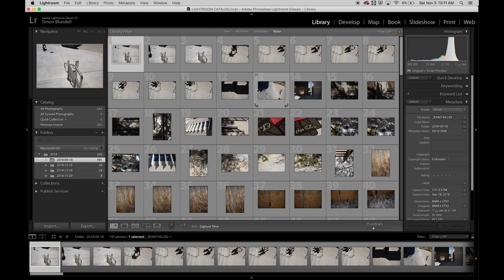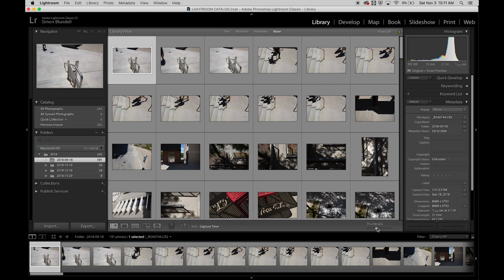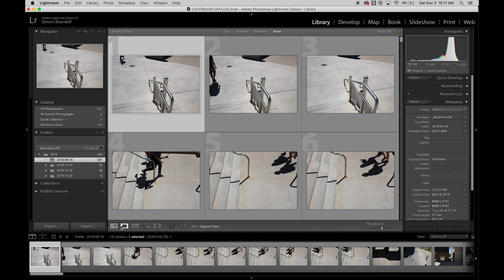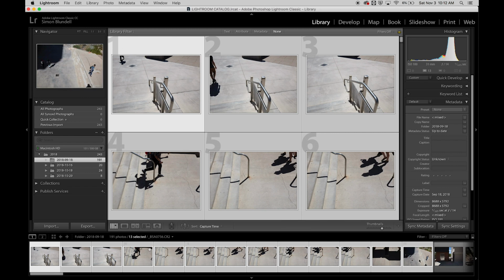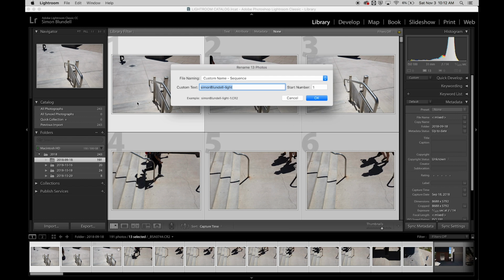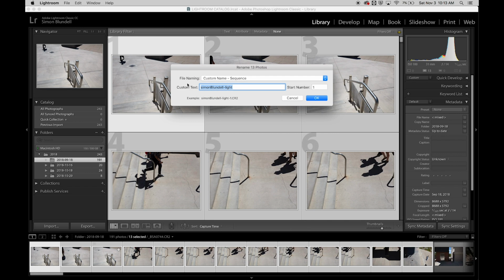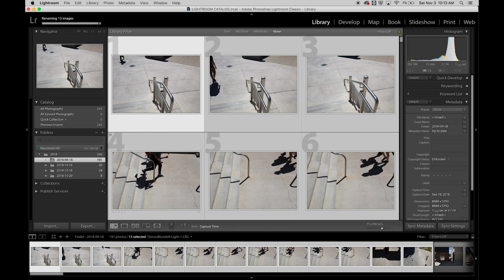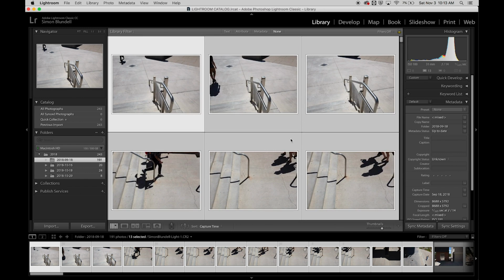3 library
Lightroom library overview